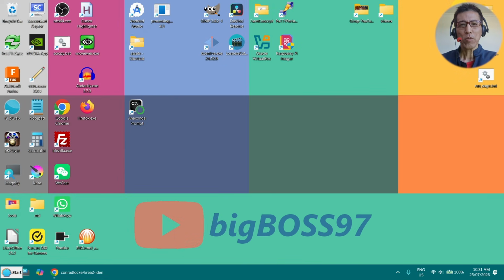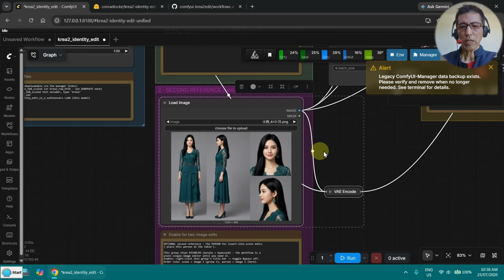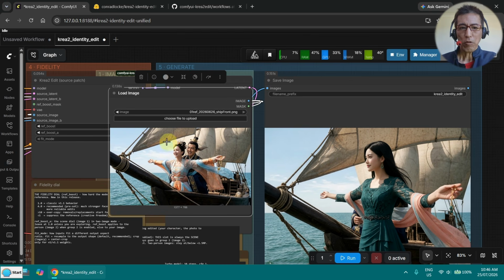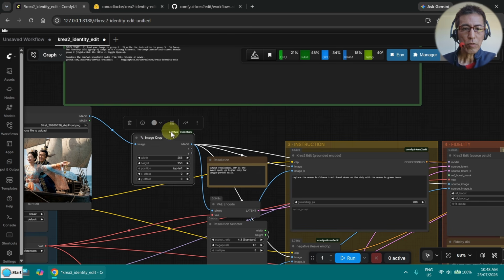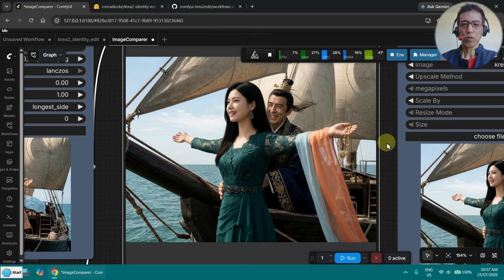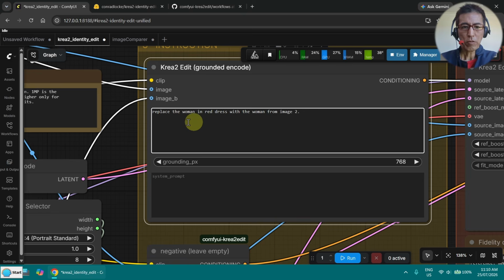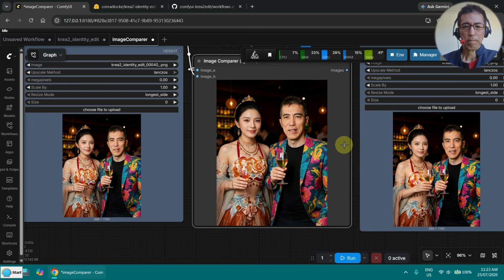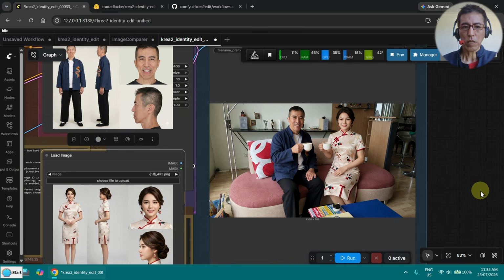Krea 2 Identity Edit v1.2 on 8GB VRAM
Tutorial of image editing in Krea 2, comparing result images with previous version v1.1.